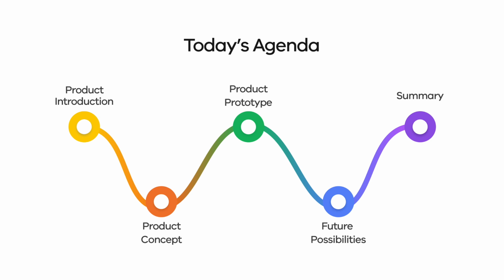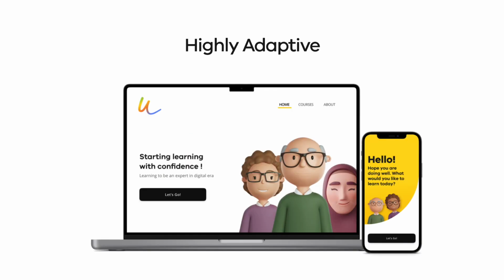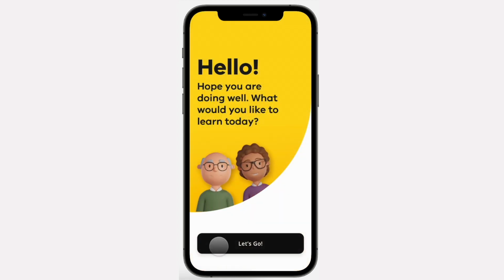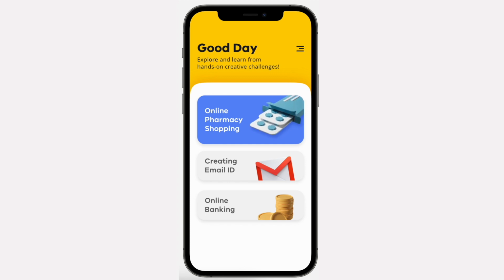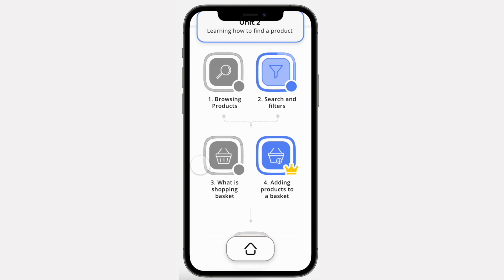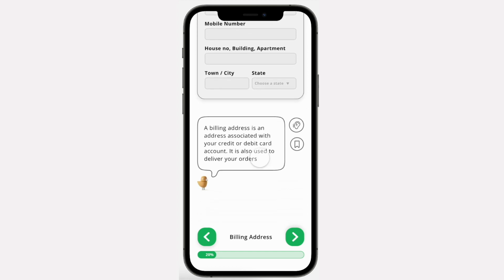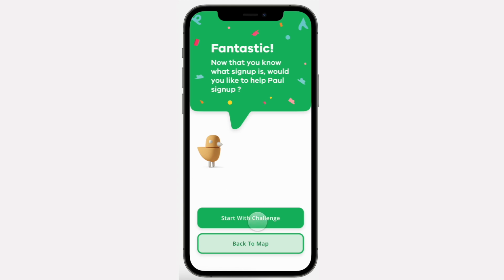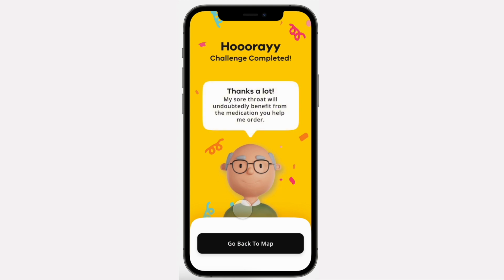Dhruv Basur, 'Ulearn - Digital Literacy Training Application for Senior Australians' (2022)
"A university project in collaboration with The University of the Third Age (U3A), an institution for the education and stimulation of mainly retired members of the community in Melbourne, VIC. The aim of this project was to address the digital exclusion of seniors by improving their digital literacy.  The proposed solution was an engaging and gamification-inspired digital skills learning platform concept directed toward helping seniors learn existing digital platforms."

Role: UX Research, UI Design, and Prototyping
Team Members: Dhruv, Julia, Weinan & Connor